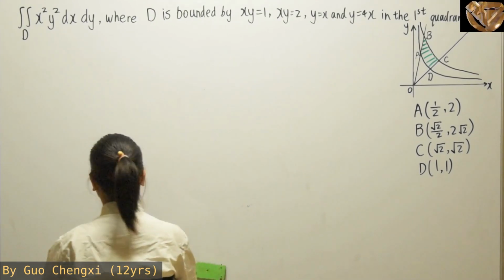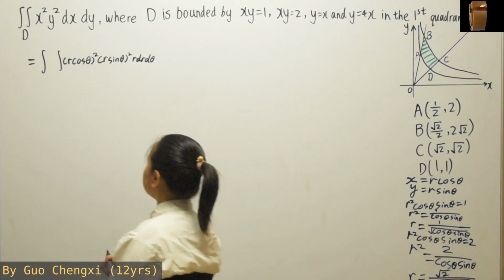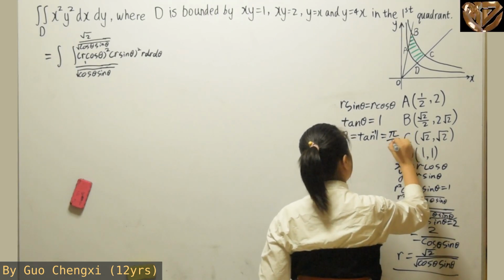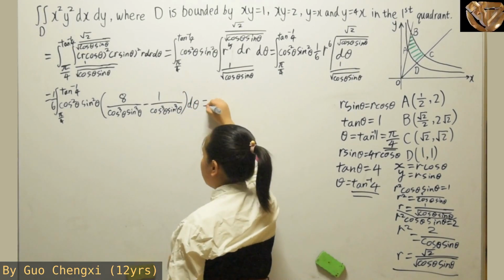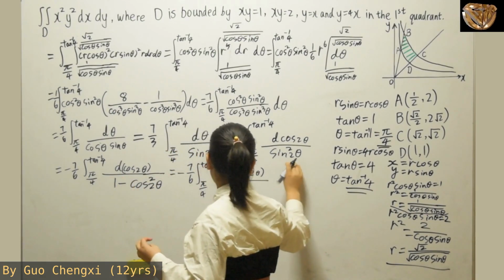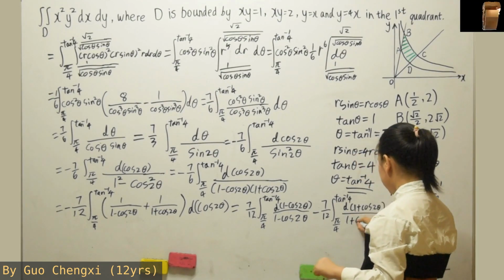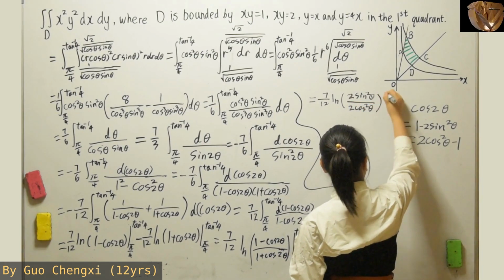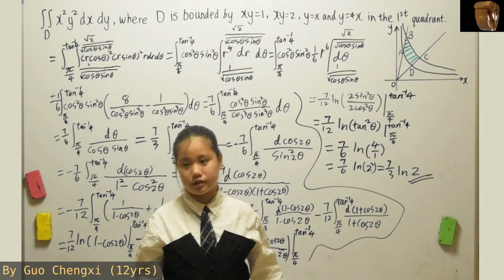(072)12岁郭承曦用英文开讲《定积分的特殊方法及其应用》